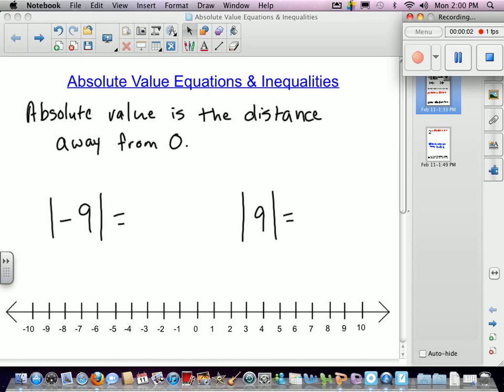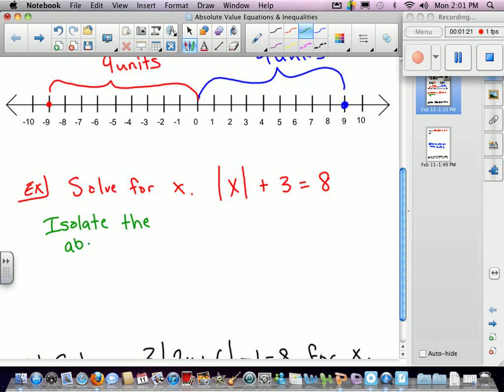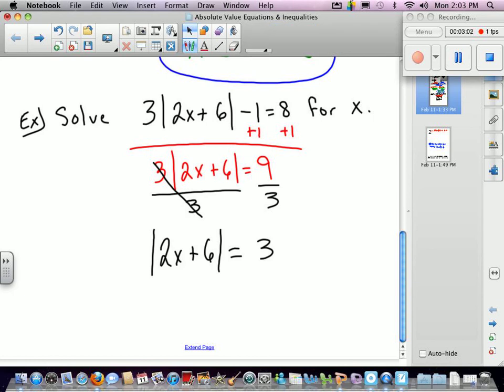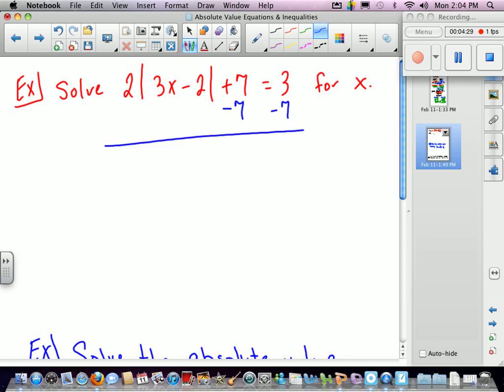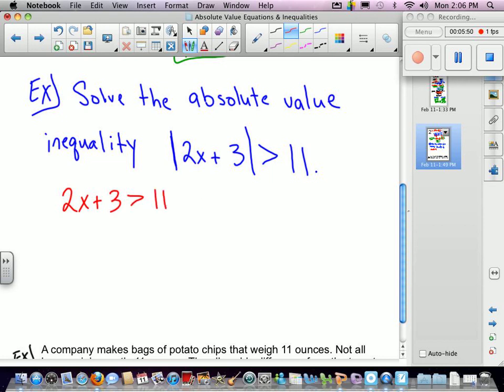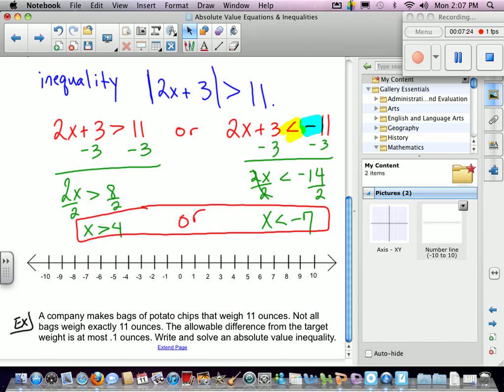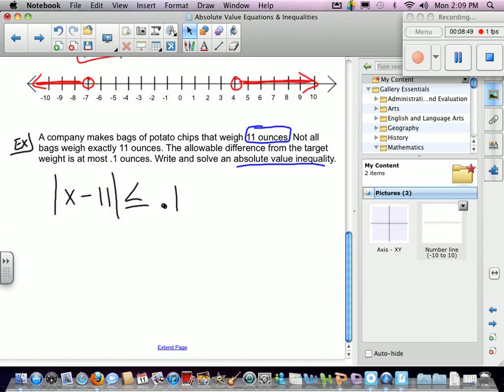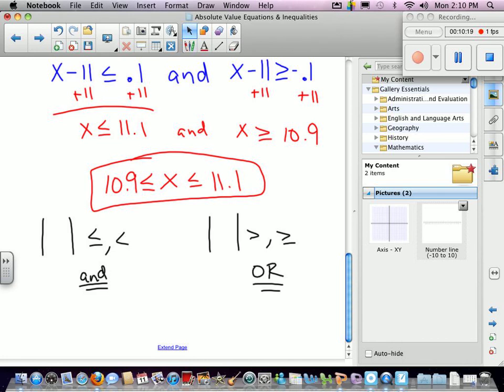Absolute Value Equations & Inequalities